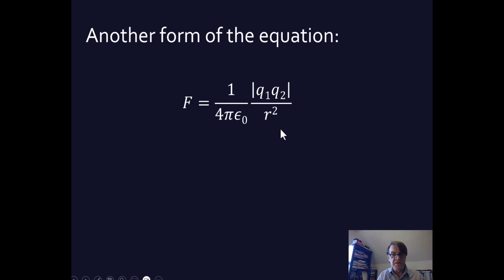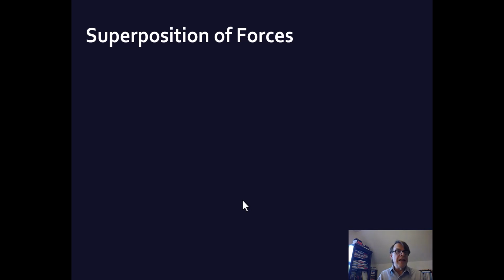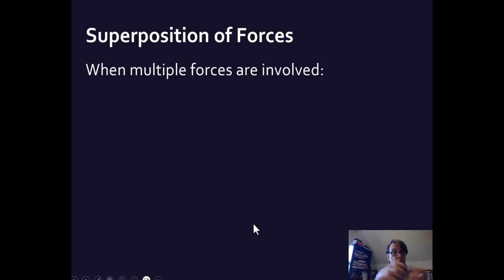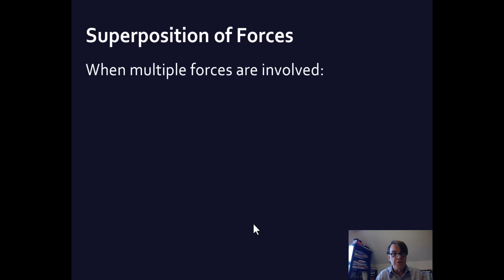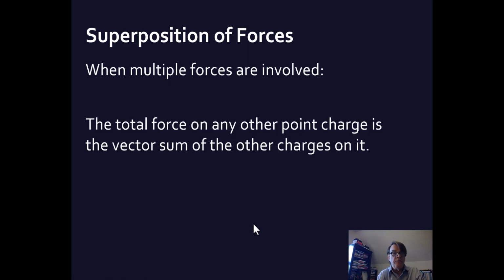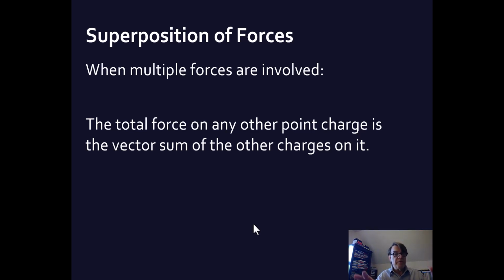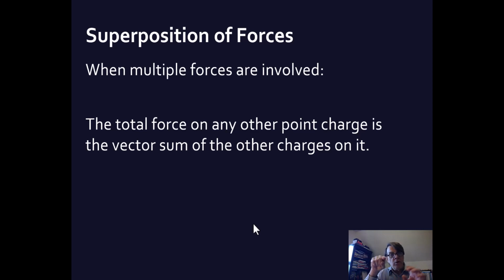21.3 Coulombs Law (updated)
This 7-minute video presents Coulomb's law, which expresses the electric force exerted by two charged bodies on each other.